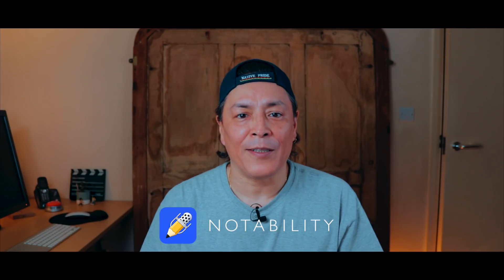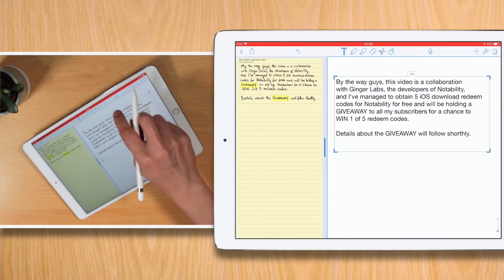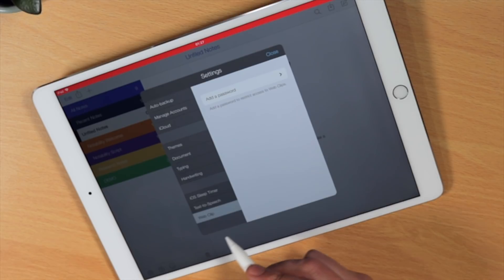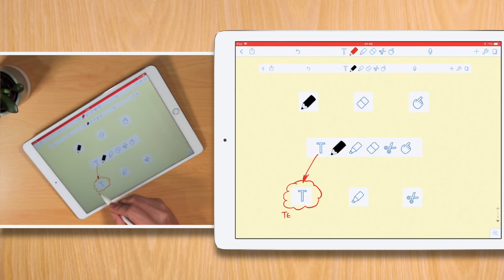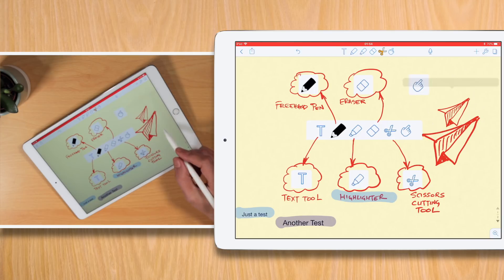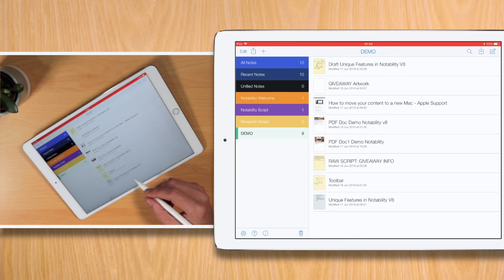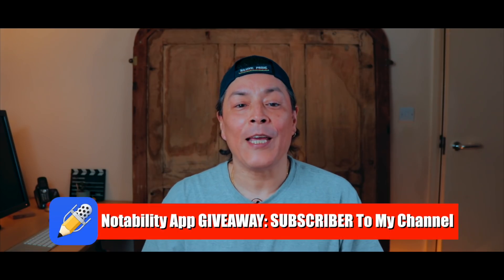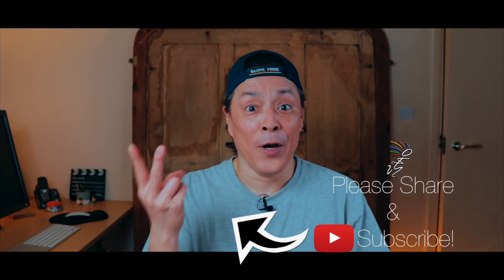Notability 8 Best Note Taking App for iPad Pro and Apple Pencil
Notability 8 App - Best Note Taking App for iPad Pro, iPad 2018,  using the Apple Pencil PLUS App. How to use Notability, tutorial and review.

Notability 8.0 - The Best Way To Take Notes. Convert Handwritten Notes To Text Easily. Use Multi-Note to work on 2 different notes side-by-side using iPad. How to use Ginger Labs Notability 8 App for the iPad and Apple Pencil for Note Taking.

[GIVEAWAY ENTRIES HAS NOW ENDED As of JULY 5, 2018 @ 00:00 PST] Thanks To All Who Entered and Winners Will Be Notified Accordingly]

FYI: Click BELL ICON To Be Notified Of Next Episode.

This Video is with the collaboration from Ginger Labs, the developers of the Notability app for the iPad and Apple Pencil.
(Thanks for providing 5 iOS Download Redeem Codes for the Notability App)

Recommended Apple Hardware
2018 iPad Pro 12.9”
2018 iPad Pro 11”
2018 Apple Pencil (2nd Generation)

RAW TRANSCRIPT:
Notability is a powerful yet simple note taking app, that gives you the ability to combine text and your handwriting to annotate PDF documents, markup photos, sketch illustrations and offers a wide range of note taking and sketching tools at your disposal.

And with a recent update to version 8, Notability has included several unique features that simply makes it the best note taking app for the iPad and Apple Pencil.

Firstly, to change the overall look and default options available in Notability, simply tap the Settings icon, located on the bottom left-hand corner of your screen.

Choose where to automatically store your notes as shown here or my personal favourite is iCloud.

Manage you Cloud accounts by simply logging in or out of the following cloud services shown here.

Now; tap on Themes to change the overall color and appearance of the Notability interface.

To change the default Note title and color of paper tap on Document.

And to change the default typing format tap on Typing.

The rest of the settings are pretty self explanatory. Simply tap Close to continue.

Let’s now take a look at some of the basic features available from the Toolbar.

Type Text directly on a specific area of your page or choose +Text Box to have more control of where Text should appear by dragging the Text Box anywhere on the page.

The Freehand Pen allows you to draw anywhere on the screen, Markup photos, sketch illustrations or annotate PDF documents,

Highlight specific text or items using the Highlighter tool.

Erase anything using the Eraser tool.

The Scissors tool allow you to draw around a particular sketch or handwritten notes in order to Style, move around, resize, cut, copy, convert to Text or delete a particular selected section.

The Hand tool allows you to Move or Scroll your page.

Tap on the Microphone for voice recording and even take notes while recording.

Once finished, tap on the play icon to review what was recorded.

Now; with a recent update to version 8, Notability has included several unique features that simply makes it the best note taking app for the iPad and Apple Pencil.

#1. Multi-Note allows you to work on two notes side-by-side as demonstrated here.

#2. As demonstrated here, handwriting is now searchable across the Notes Library or on the current Note you’re working on.

#3. There’s a new Note Switcher that allows you to switch your notes from left to right or switch to a new one.

And finally #4. A long awaited feature as finally been added. You’re now able to convert your handwriting to Text as shown here.